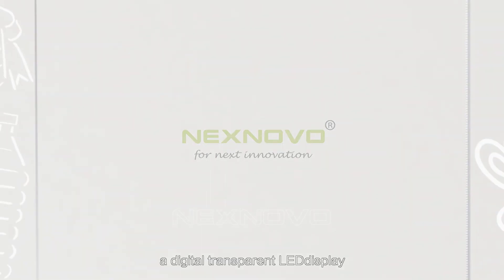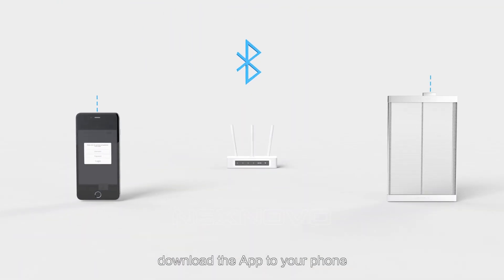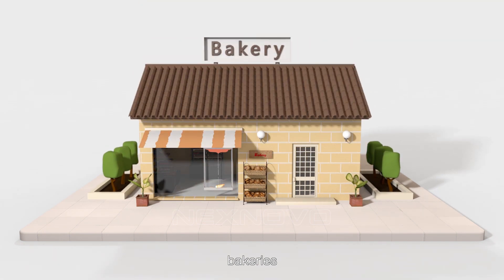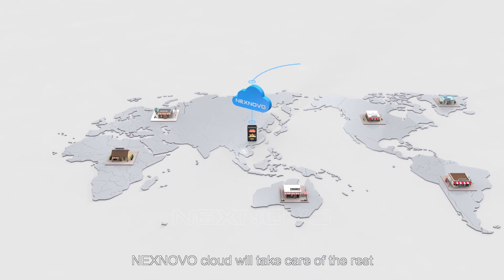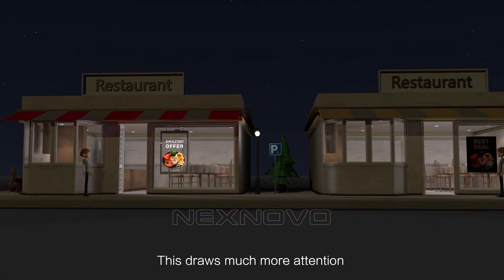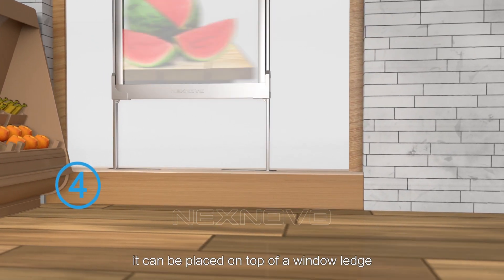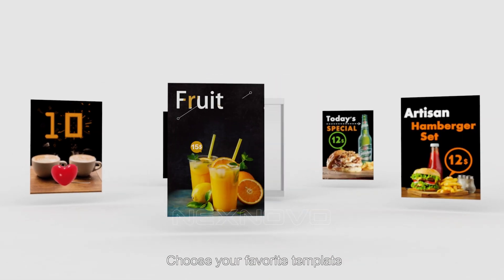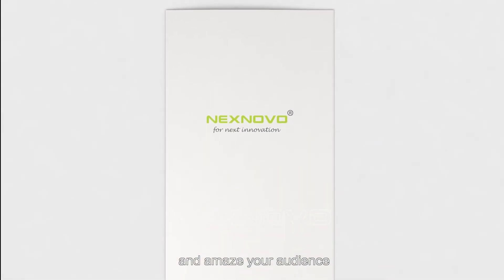Full controls at your fingertips NEXNOVO Smart poster App is online!